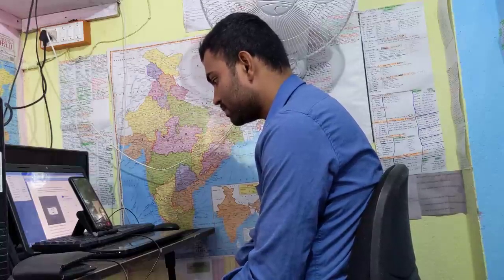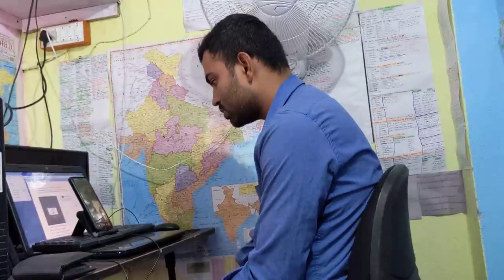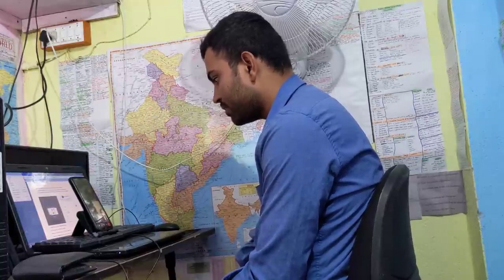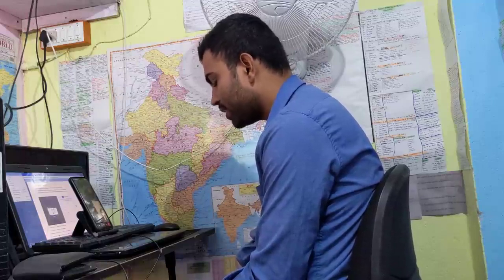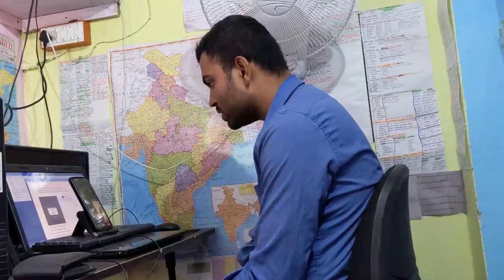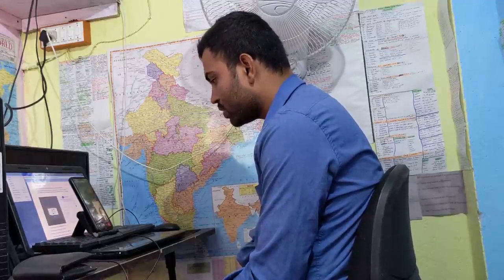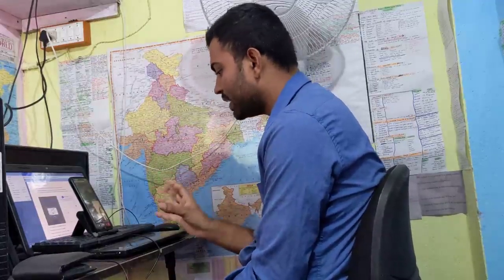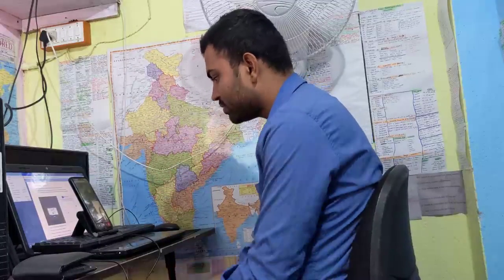TCS Interview 2021 | TCS NINJA & DIGITAL Interview 2021 | TCS Interview for freshers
Hello Friends,
This is my mock interview video at Conduira Online for TCS.  In this video, you can get a demo or idea of how to give an interview especially in service-based companies such as TCS, Infosys, Cognizant, Accenture, Tech-Mahindra, Capgemini, etc.

Interviewer/Host: Mohammad Abdullah.